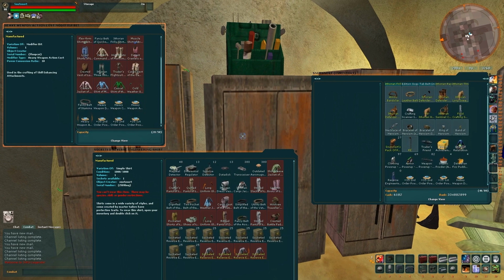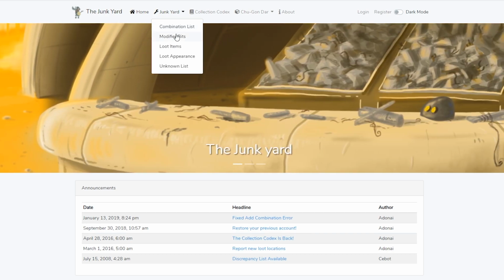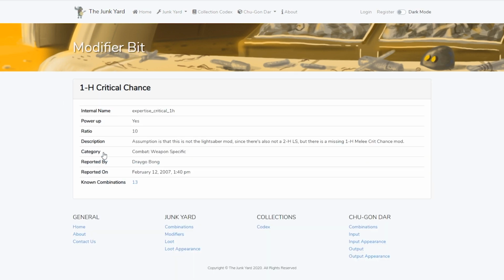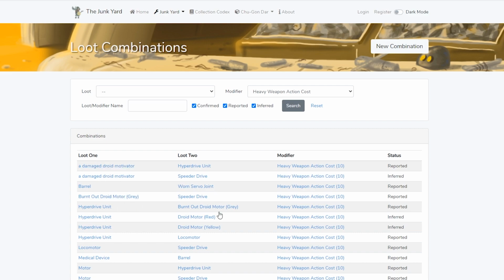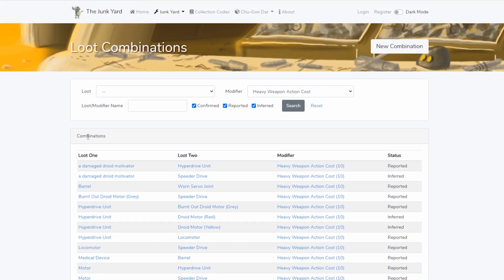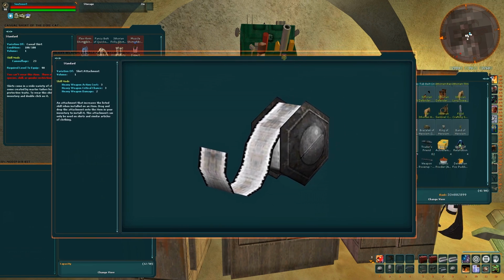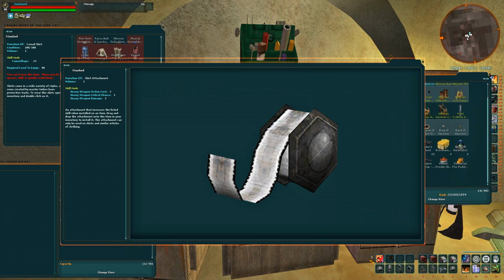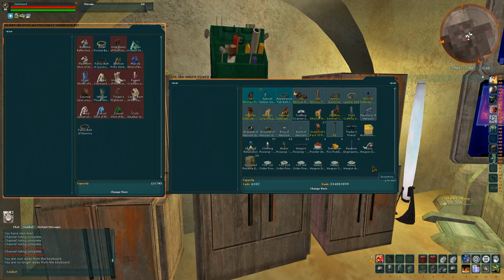Reverse Engineering 102 - Advanced Crafting - Star Wars Galaxies Legends Guide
A follow up to my video on Reverse Engineering, focusing on exotic attachments, different trader types and quirks of the system. Please watch the first video (linked below) before watching this or it won't make a lot of sense!